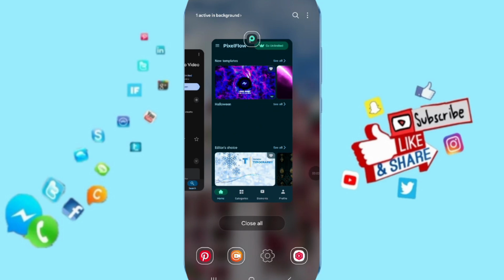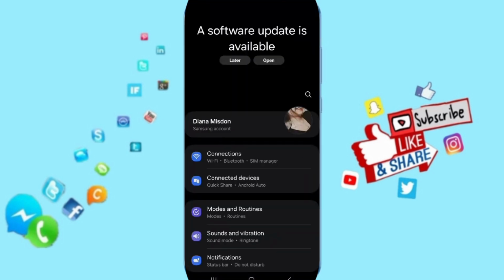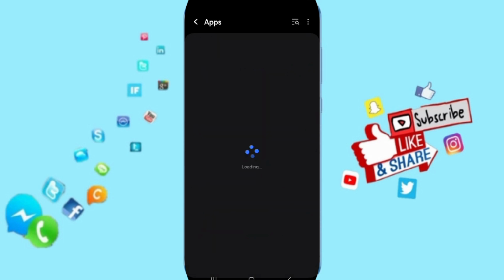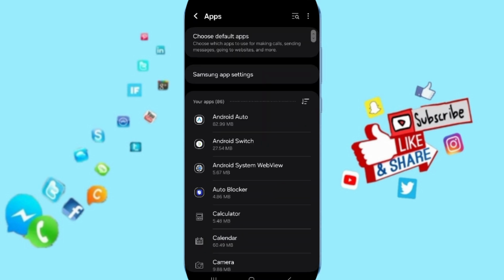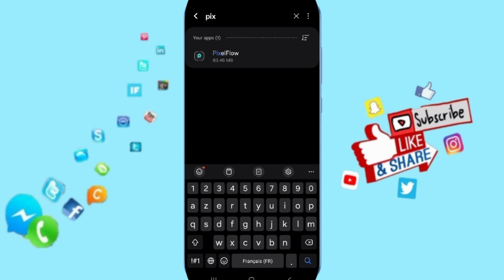How To Fix And Solve Offers On PixelFlow App | Easy Fix